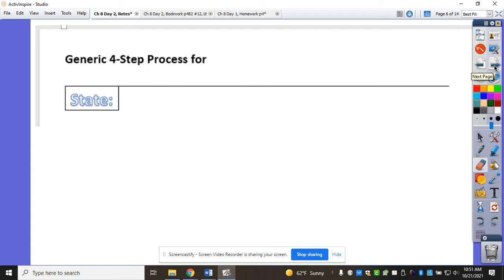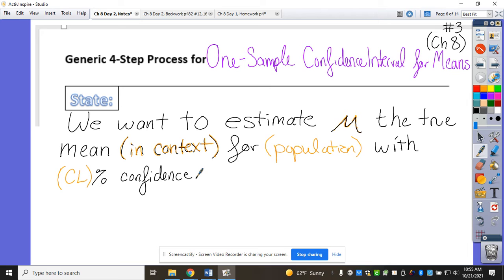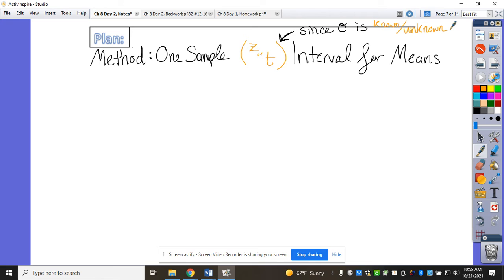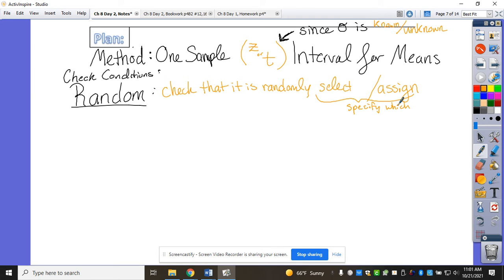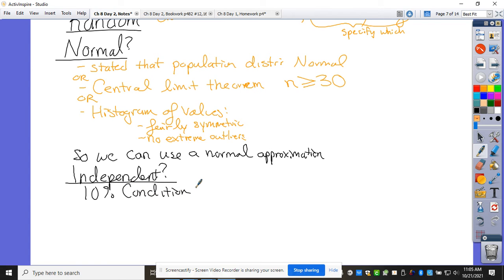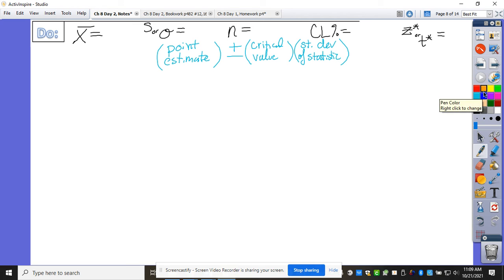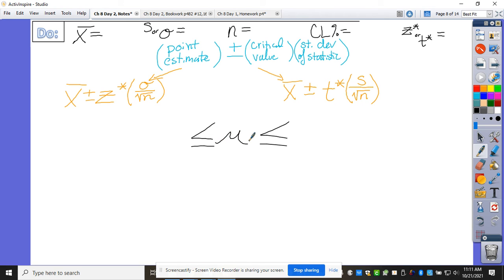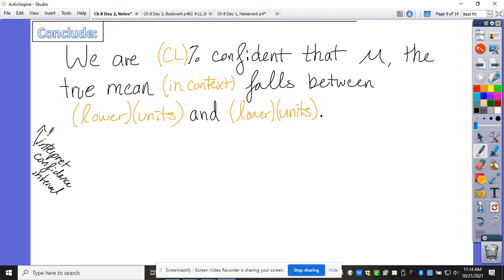Ch 8 Day 2 (#3), Generic 4 step 1 sam CI for Means (Leonard AP Stat 10.21.21)